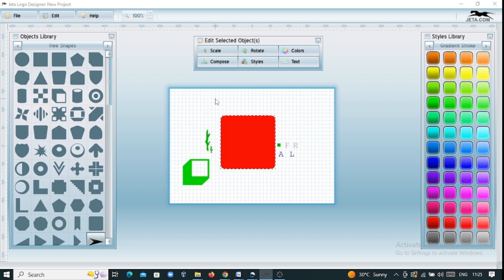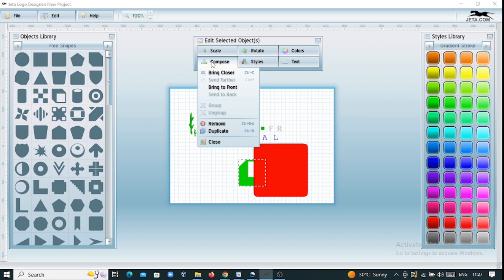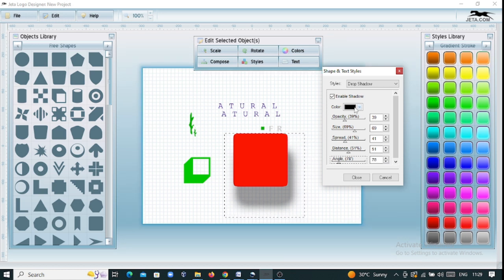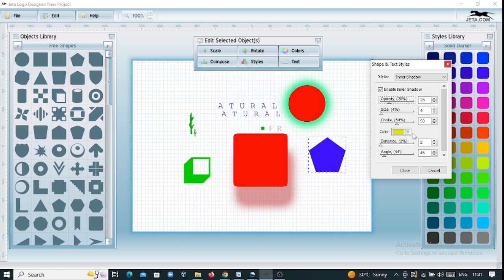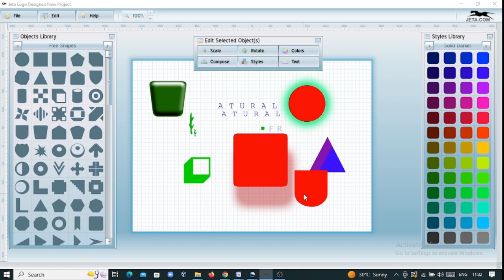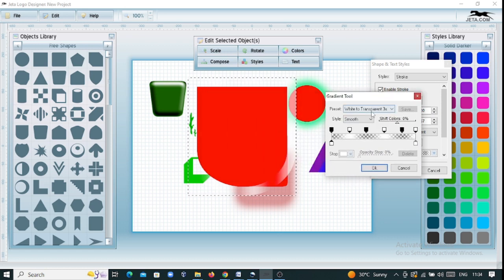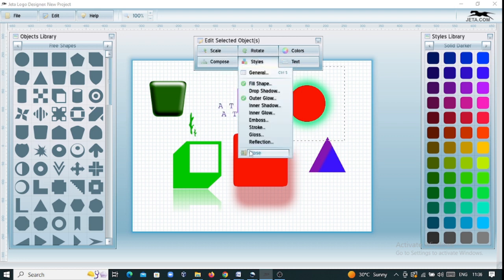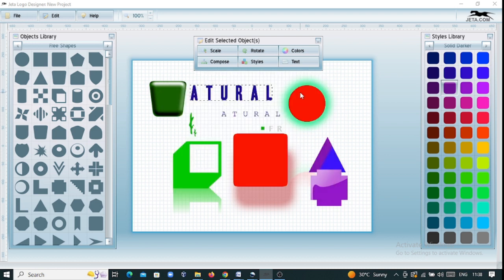edittool2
Edit tool- compose,style and text